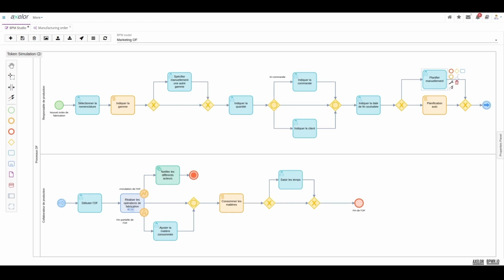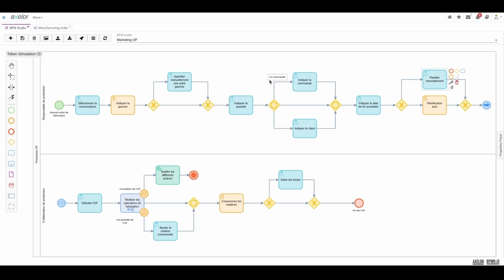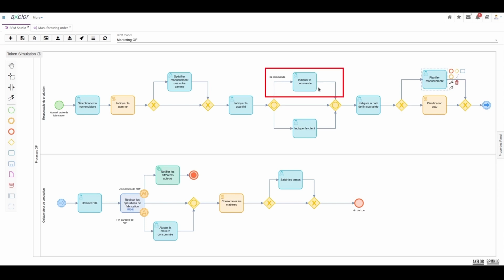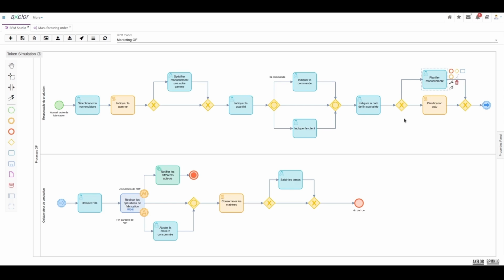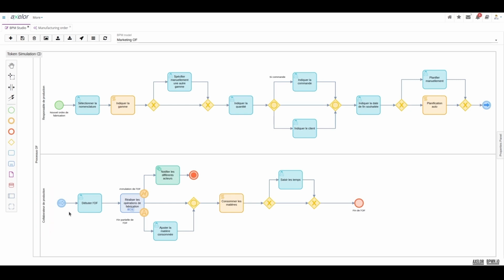[EN - BPM USE CASE] Manufacturing order planning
Dive into the world of business process modelling with Axelor! In this video, we unravel the intricacies of production using the BPMN standard. Follow along as we guide you through each step, providing a comprehensive understanding of the process.

📢 Don’t miss out on our latest updates! Discover a new level of flexibility with Axelor’s innovative, Open Source solutions in the Low-code/No-code BPM, ERP, and CRM sector.

Embrace a new approach for unmatched agility!